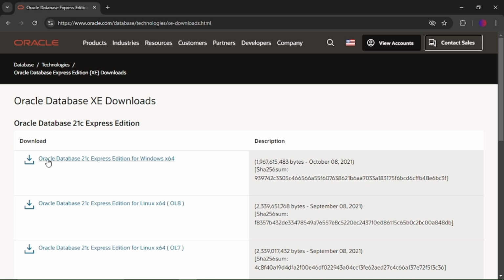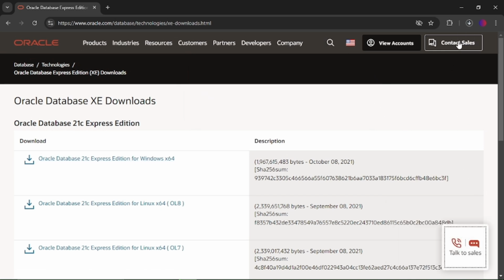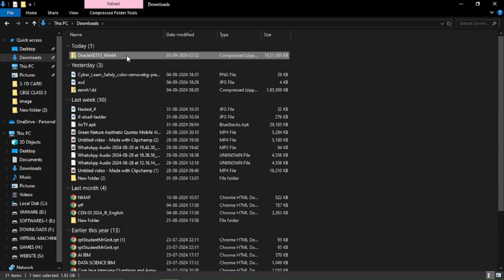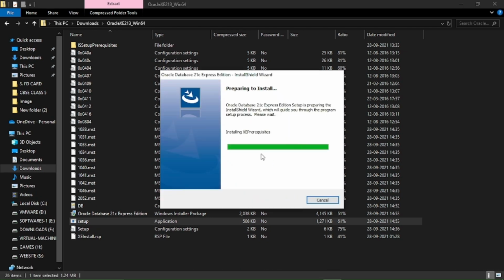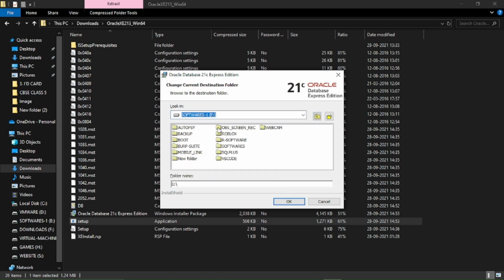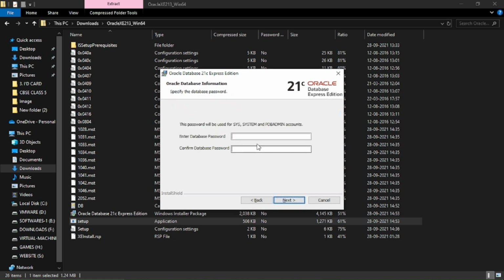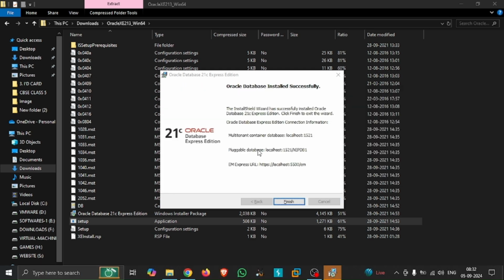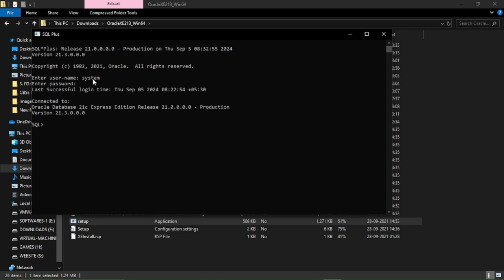How to Install SQL Plus on Windows 10/11: A Step-by-Step Guide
"Learn how to install SQL Plus on your Windows 10 or 11 machine in this easy-to-follow tutorial. We will guide you through the process of downloading and installing SQL Plus, a powerful tool for managing and querying Oracle databases in this video. This video will assist you in getting started with SQL Plus on your Windows system, whether you're a developer, DBA, or student. So, let's get started!"